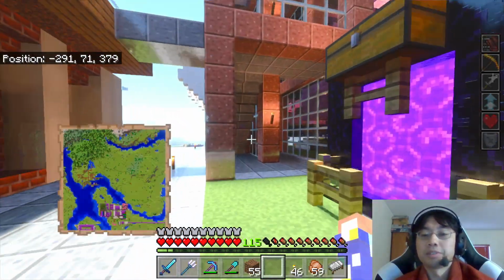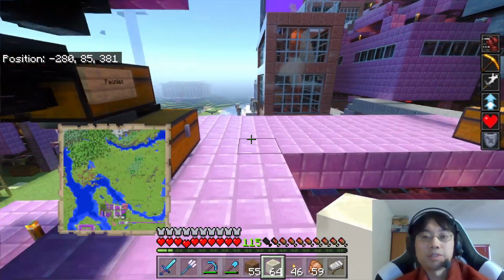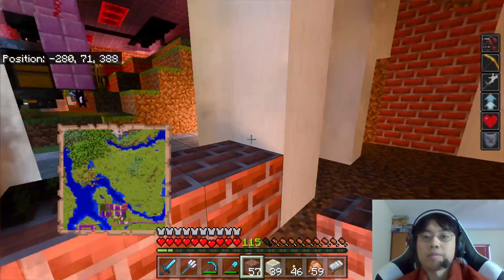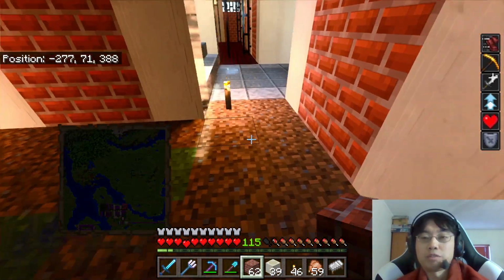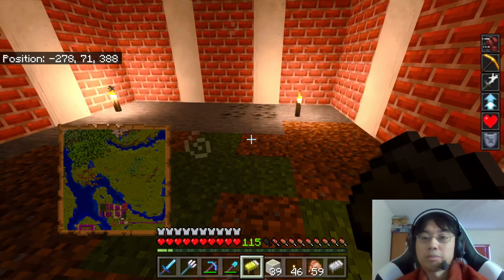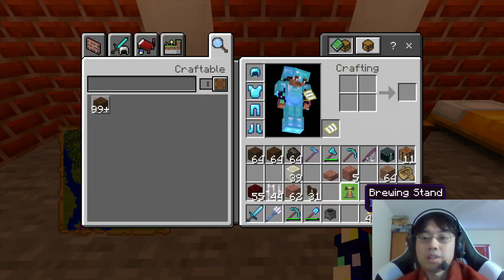Minecraft RTX Cliffs&Caves #623: A Room in the Back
And some final tidy up in the storage basement build.